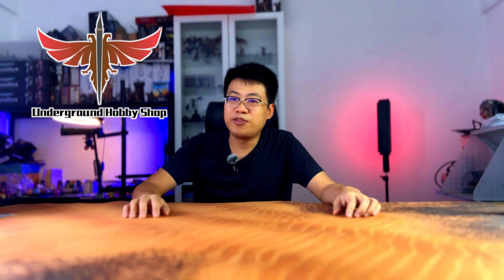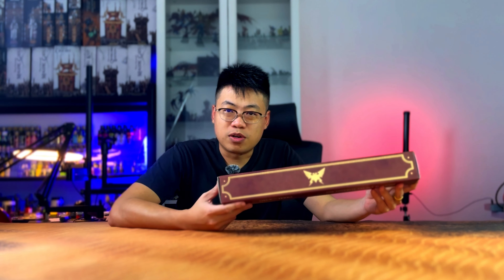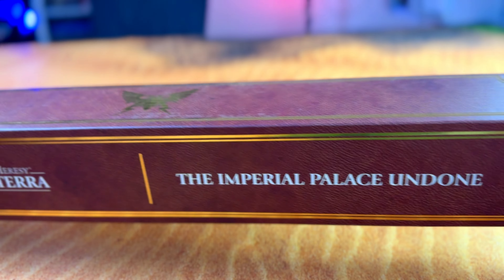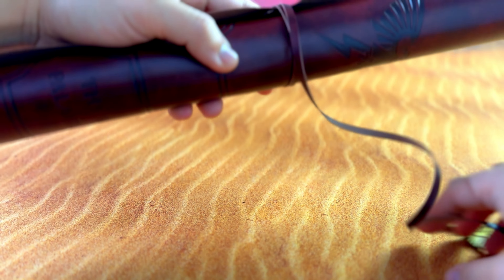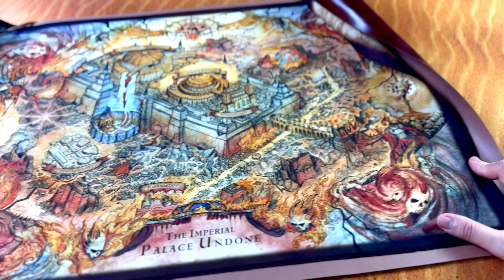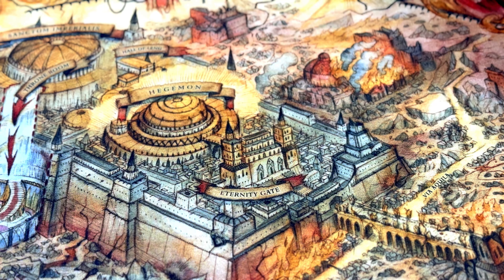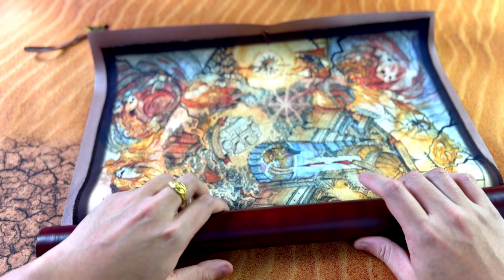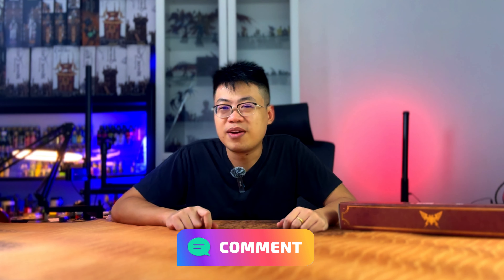Horus Heresy The Imperial Palace Undone Map | Siege of Terra | Black Library Collector | Wip Hobbies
594mm x 420mm of delicate cotton piece wrap in leather craft: The Imperial Palace Undone  map is a must-have for any fans of The Horus Heresy or Siege of Terra series of novels.

In this video i gonna unbox and closeup on Black Library Collector items: The Imperial Palace Undone Map.